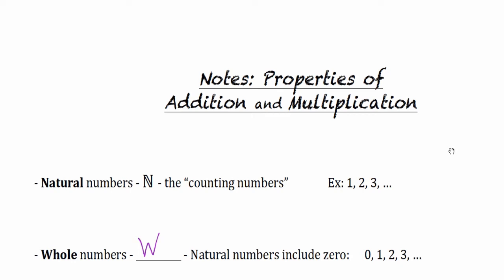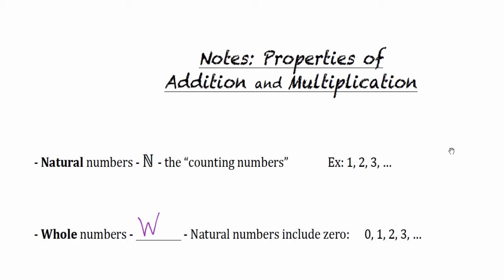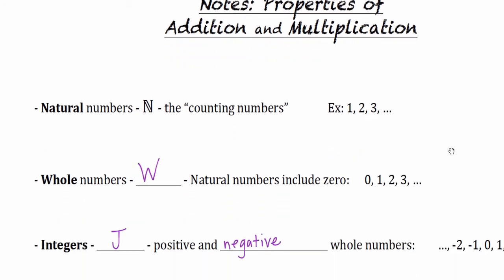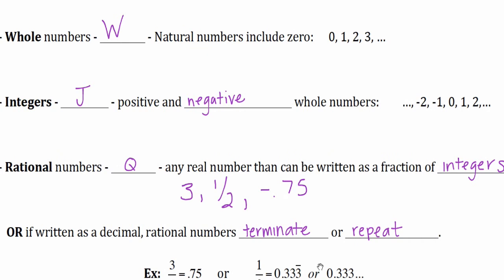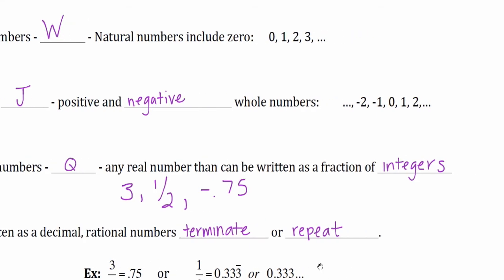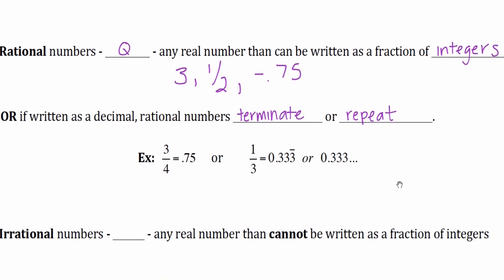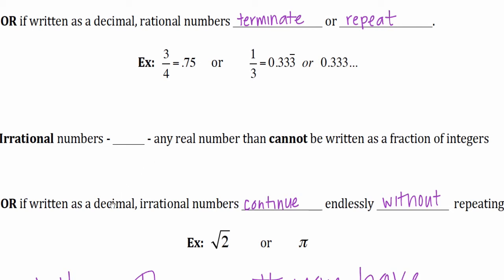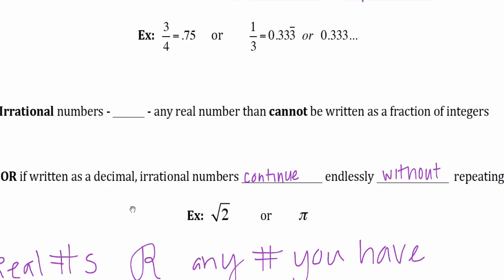HA2 Sets of Numbers - Lecture #1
Notes for Sets of Numbers